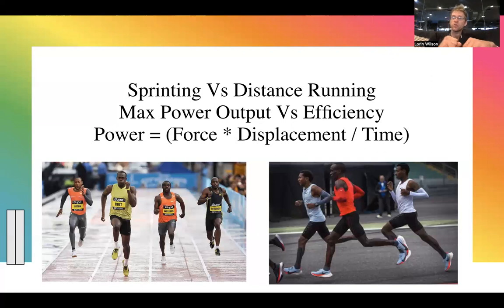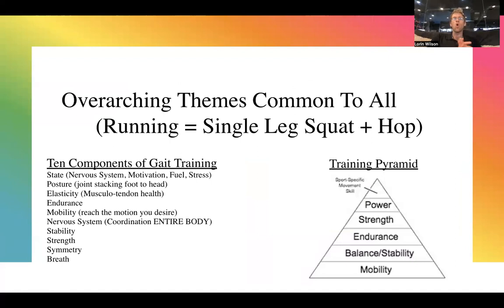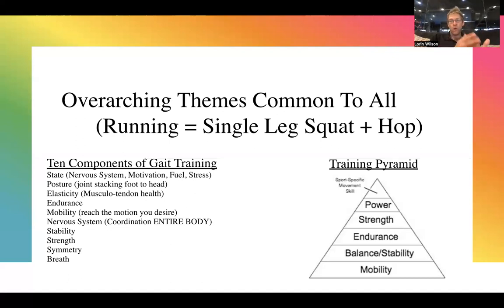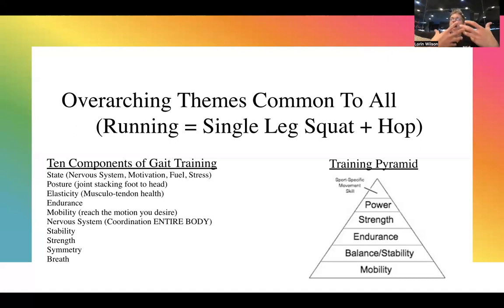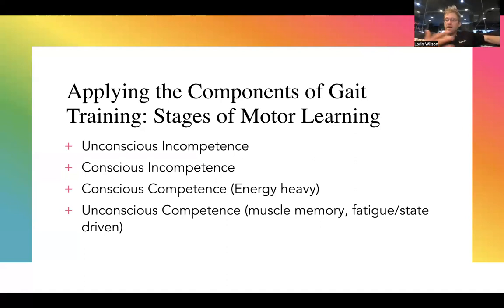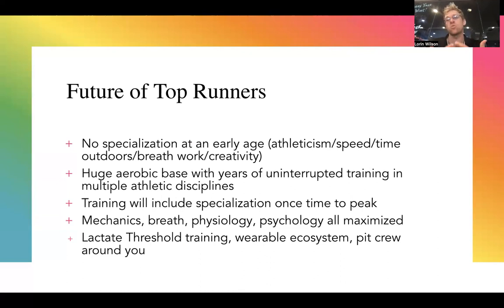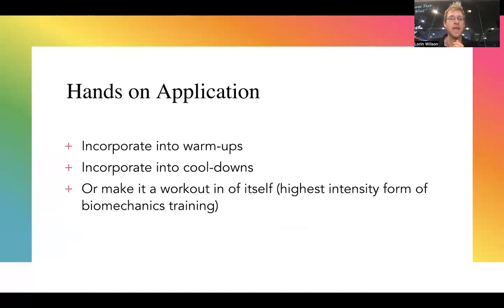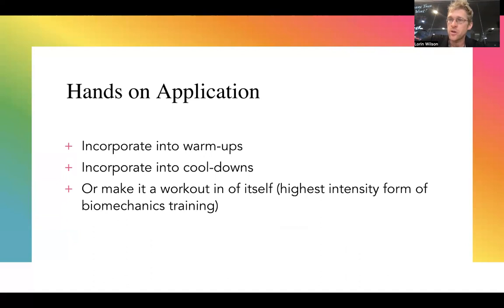Running Biomechanics 101 With RunLab PHX Lead Gait Specialist Lorin Wilson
75% of runners get hurt annually according to a Harvard research study. RunLab Austin has been changing that statistic over the last 10 years through focusing on unique, personalized, full body head to toe running form analysis  —- helping thousands of runners of all ability levels from individuals with Down syndrome to Olympic gold medalist — eradicate pain, increase mileage, and improve their speed.  Listen here as Lead RunLab Phoenix Gait Specialist, Lorin Wilson, explains running biomechanics 101. Included: 1) General Phases of Running Gait 2) Is there a right way to run? 3) Sprinting vs Distance Running Mechanics 4) Developing self-awareness of your body and equipping you with some tools to attack inefficiencies and imbalances 5) The future training of top distance runners 6) Common faults we see in running 7) Some hands on application to start running with less pain today! ***Always always always consult a physician before undergoing any physical activity program.***

If interested in working with the RunLab team we have 3 different options currently:

Or you can get a virtual analysis and training via: RunLab.US

Happy and healthy running our friends!

Lorin Wilson Certifications/Background:

The University of Texas at Austin Track/Cross-Country Team
Art of Breath 101
The Ready State Movement and Mobility Specialist
Boston Marathon 2019
Flagstaff To Grand Canyon Stage Coach Line 100 Mile Run 2018
National Academy of Sports Medicine (NASM) Certified Personal Trainer 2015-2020
NASM Specializations: Performance Enhancement Specialist, Corrective Exercise Specialist, Fitness Nutrition
Specialist, and Senior Citizen Fitness Specialist
National Strength and Conditioning Certified Strength and Conditioning Specialist 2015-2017
200 Hour Yoga Teacher Certification earned in Rishikesh, India June 2015